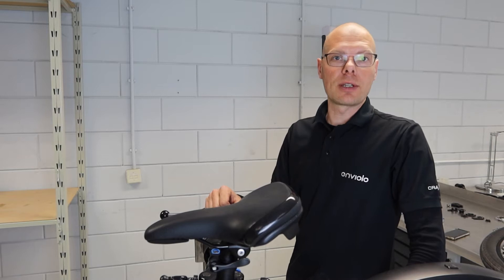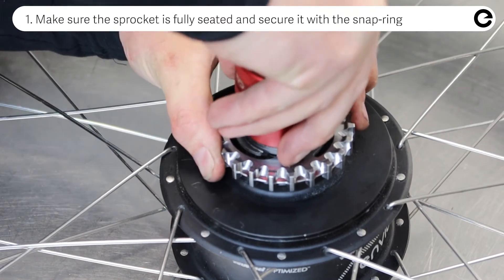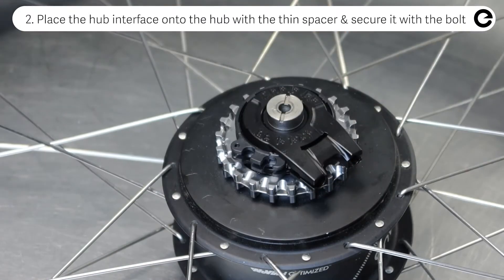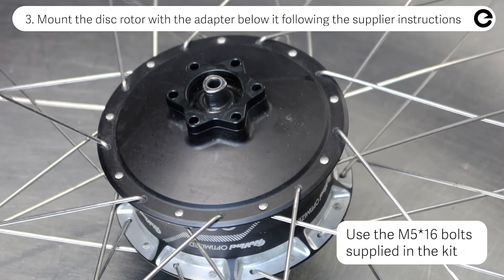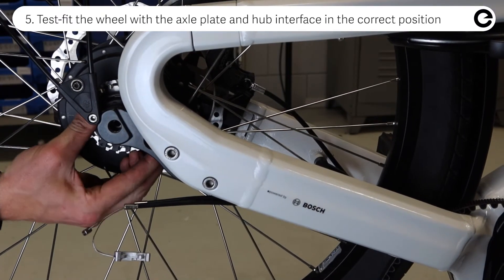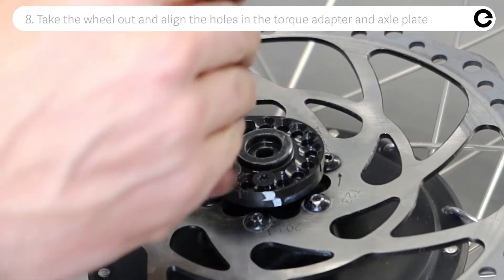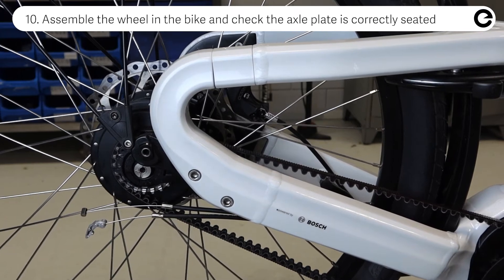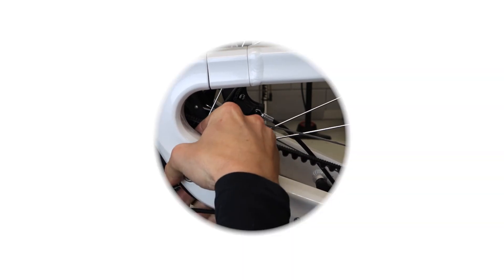Assembling enviolo Sportive Hubs with 148mm Axle Configuration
This video will show you the assembly of Sportive hubs with 142mm Axle configuration. This is specifically for manual bikes.

TOOLS NEEDED:
- 3mm & 5mm Allen Wrench
- 20 Torx
- Small Flat Screwdriver
- Large Flat Screwdriver
- 14mm Open-end Wrench

About enviolo
enviolo want to move people better by developing amazing products and customer experiences that make personal mobility easy, safe and fun.
Riding a bike with enviolo’s stepless and automatic shifting products, now means concentrating less on changing gears and more on what’s important, for example: traffic, road hazards, passengers, or enjoying the beauty of the surroundings.
enviolo’s shifting solutions are now available in five different groupsets, specifically designed for their applications: City, Trekking, Sportive, Cargo, and Commercial.
The enviolo head office is located in the bike riding capital of the world, Amsterdam, The Netherlands.

enviolo
International Service Center
Popovstraat 12
8013 RK Zwolle
The Netherlands

Featured in this video is enviolo Technical Sales and Education Specialist Bart Bakker